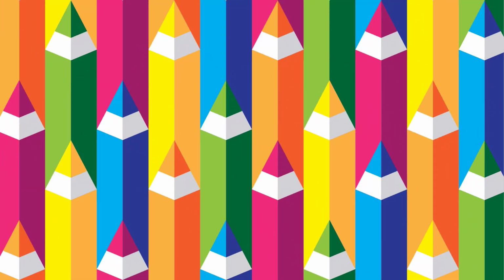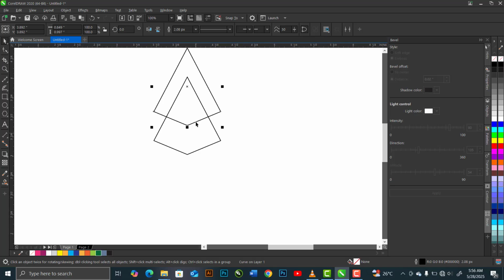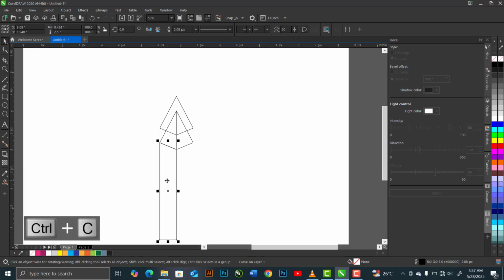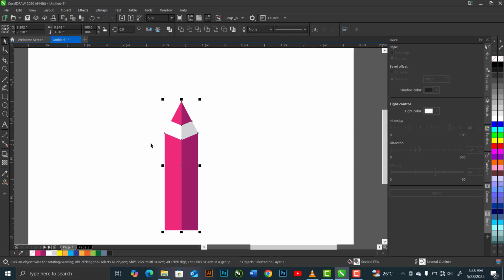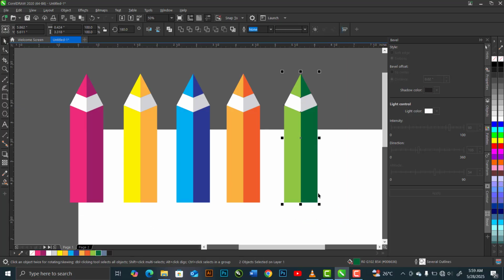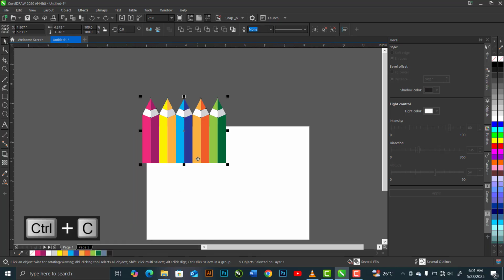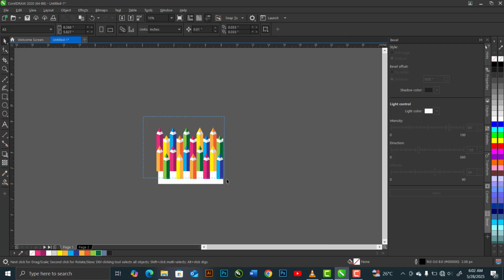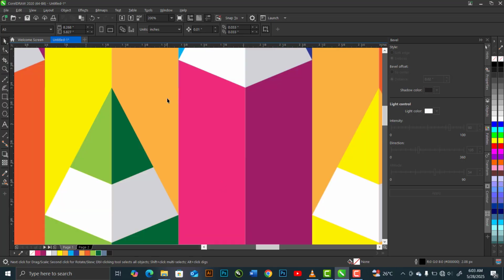Create Stunning Colorful Abstract Pattern Background in CorelDRAW | Easy & Creative Tutorial!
Unlock your creativity with this fun and easy CorelDRAW tutorial! Learn step-by-step how to design a vibrant abstract pattern background that pops with color and style. Perfect for digital art, posters, social media, and more!

✅ What You’ll Learn:

Abstract pattern design techniques

Using CorelDRAW tools creatively

Color combination tips

Whether you're a beginner or a seasoned designer, this tutorial will boost your design skills and inspire your next project!